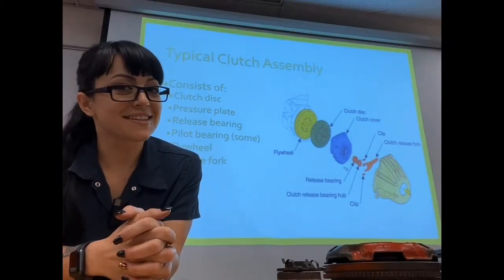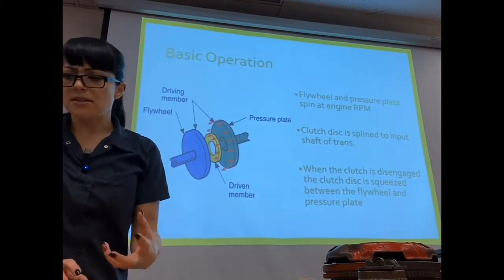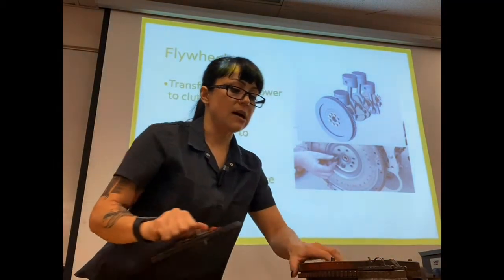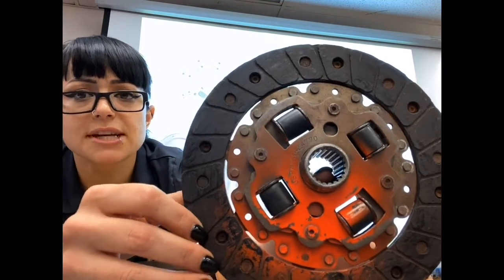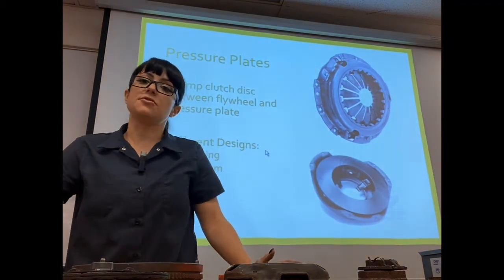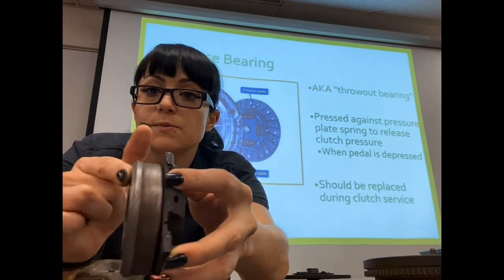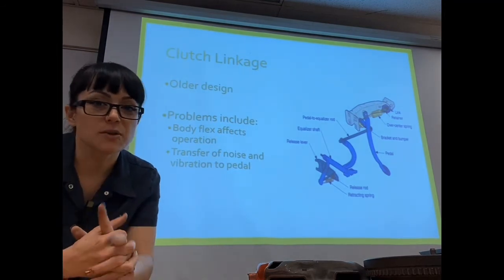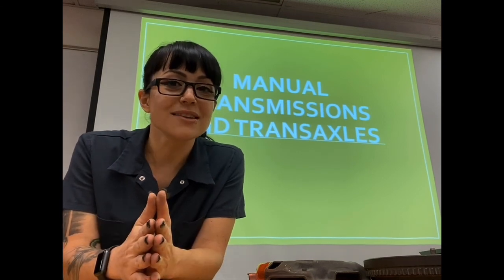How clutch assemblies work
Clutch operation and the components involved